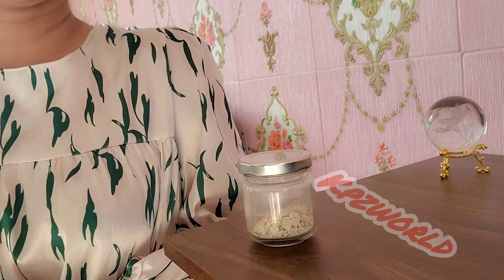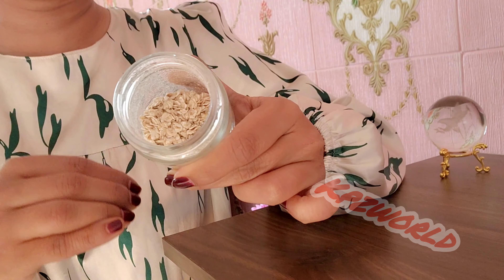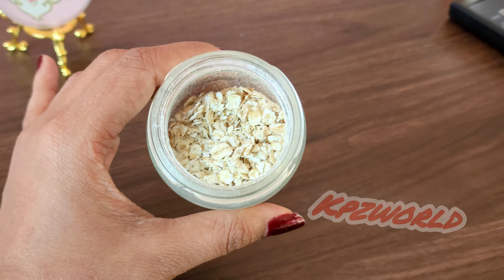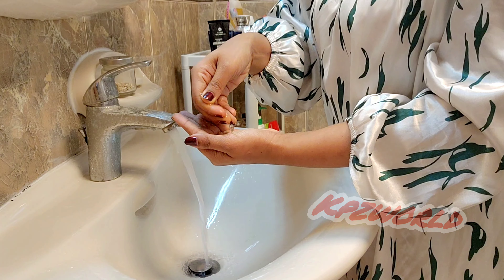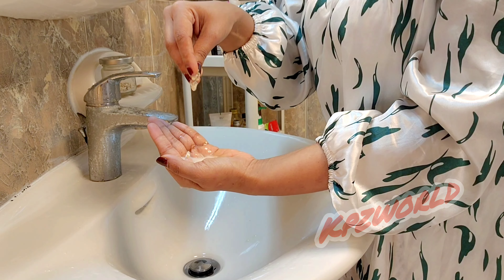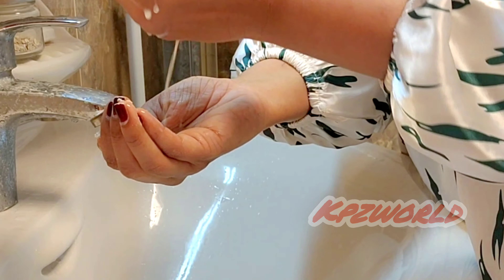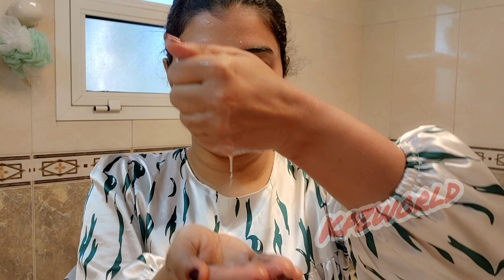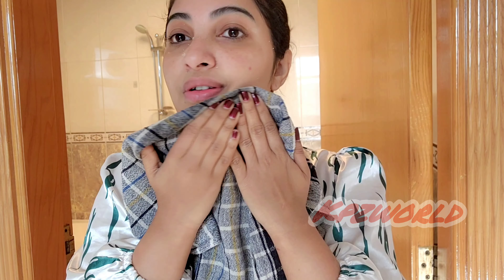എല്ലാ വീട്ടിലും ഉള്ള ഈ ഒരൊറ്റ സാധനം മതി facewash റെഡി/facial cleanser easily